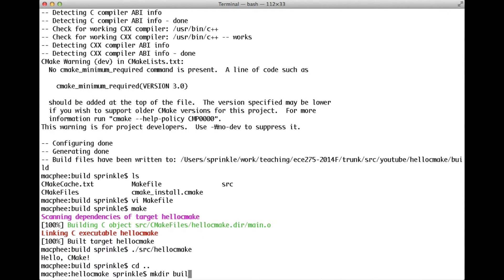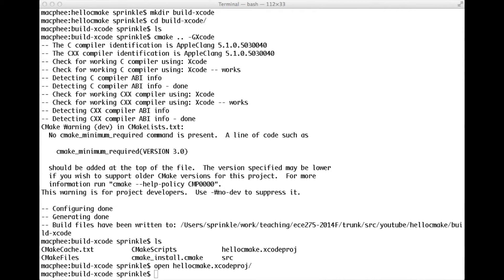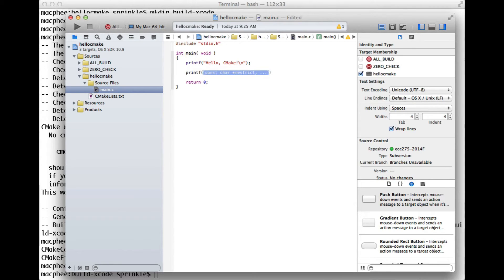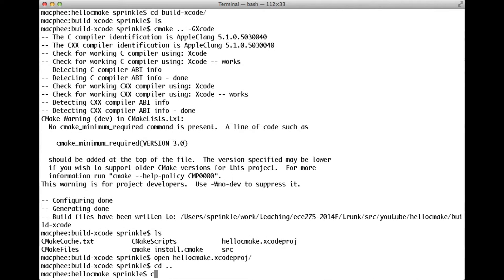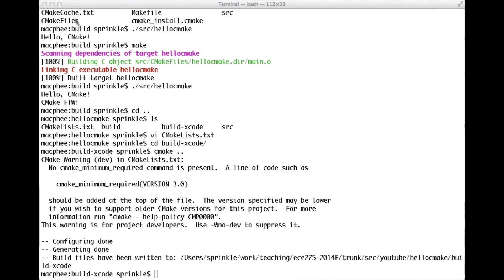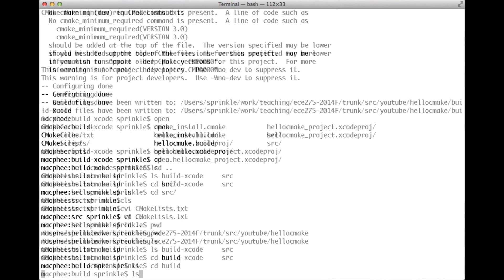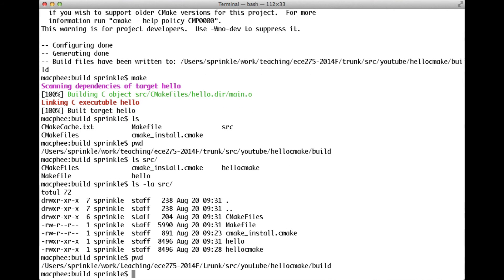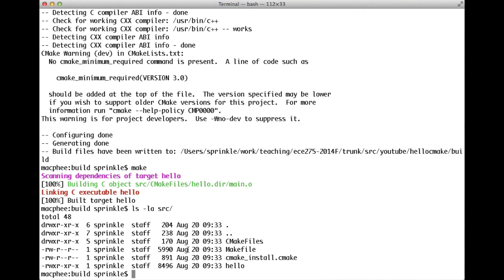CMake with XCode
Takes an existing CMake project and builds it for XCode using the command line generator. We then change some options for project name and target name, to show how these update in the various editors and editions.